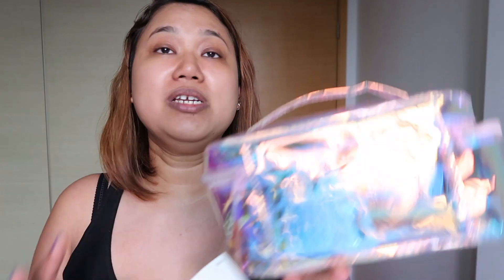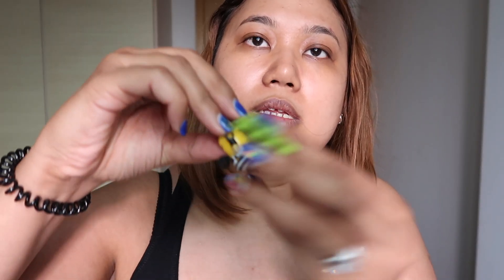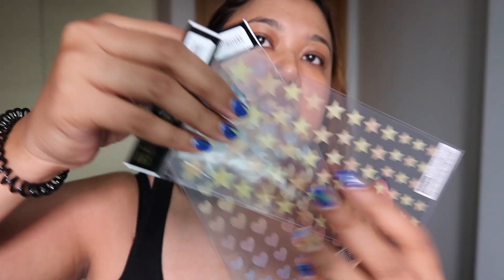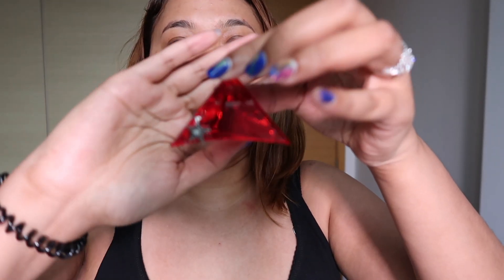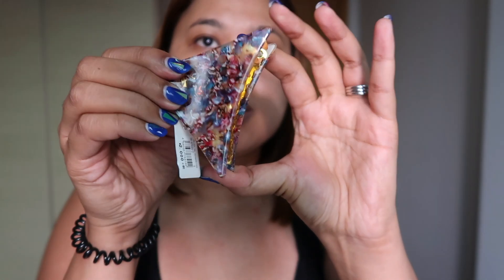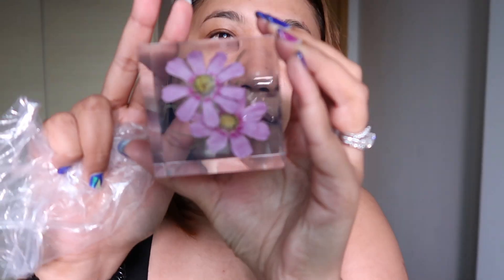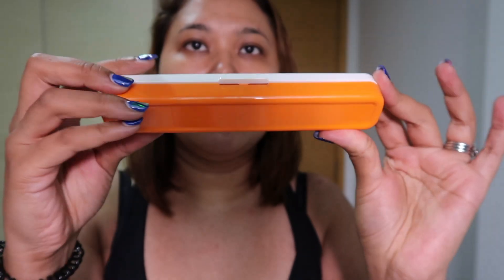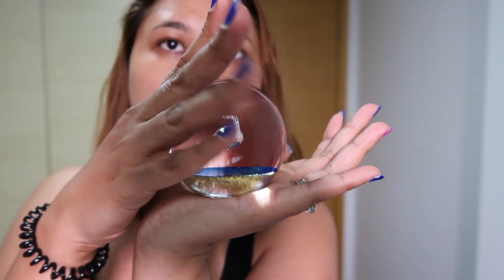TOKYO FASHION & OTHER BITS HAUL | Fifiliciousify